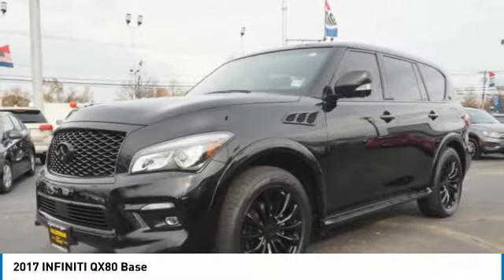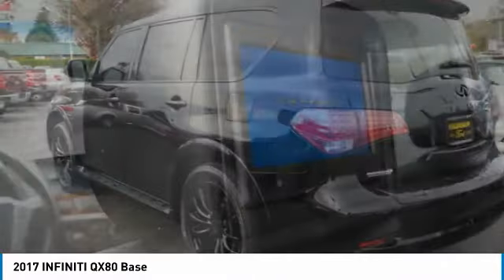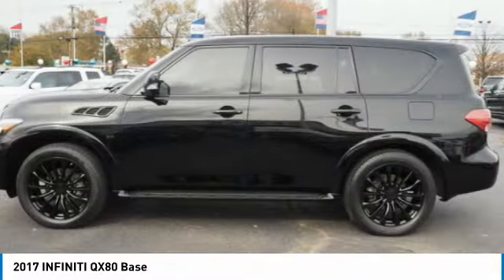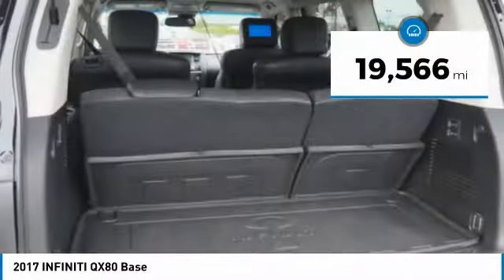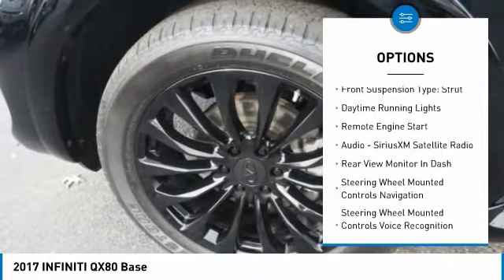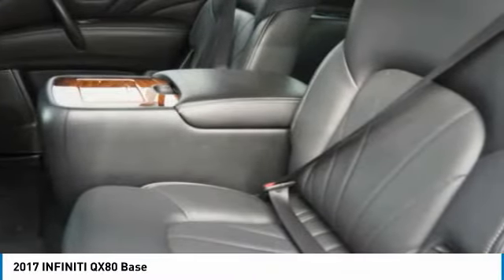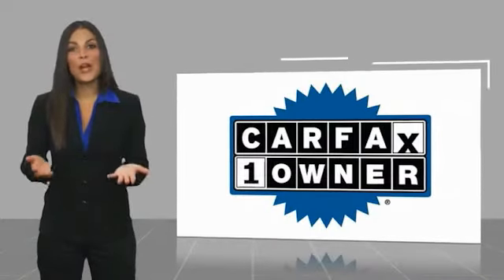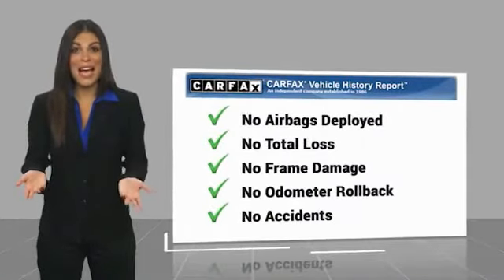2017 INFINITI QX80 19663A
2017 INFINITI QX80 Base